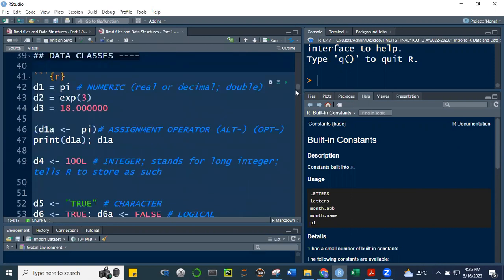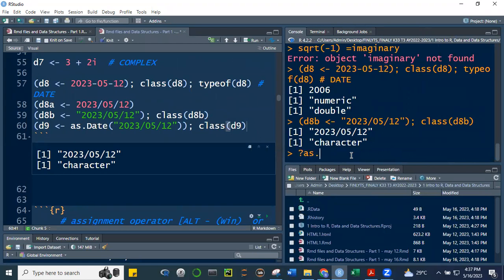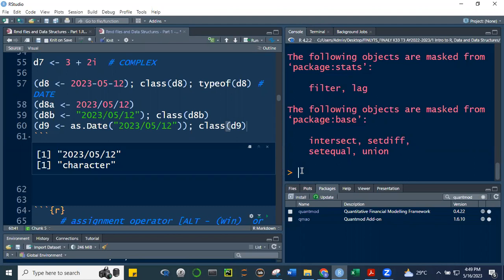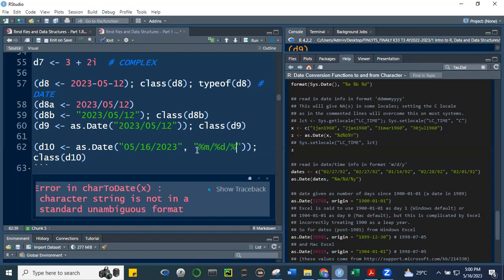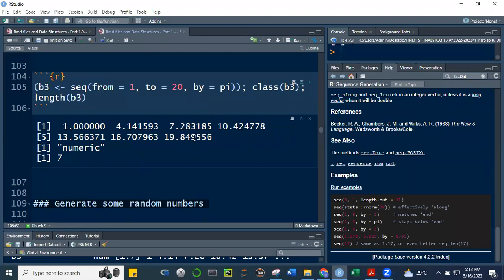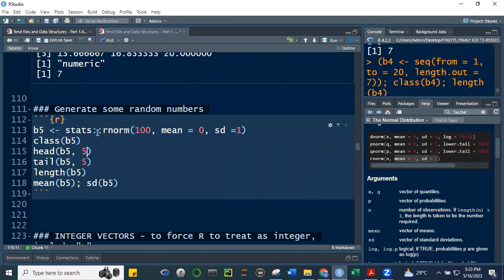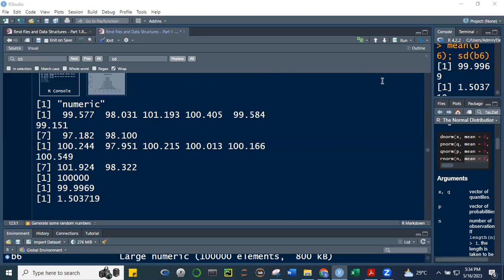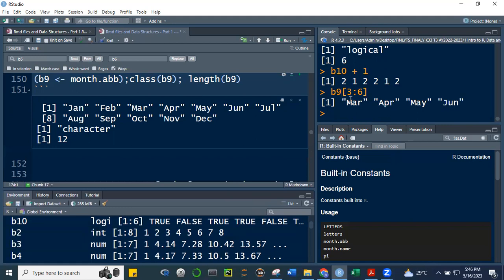FINLYTS K32 May 17 Vectors